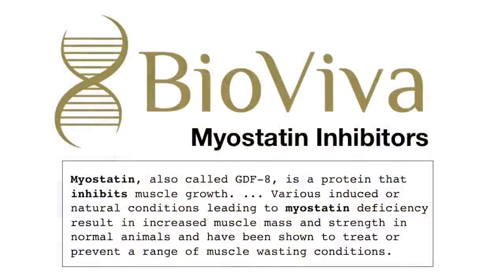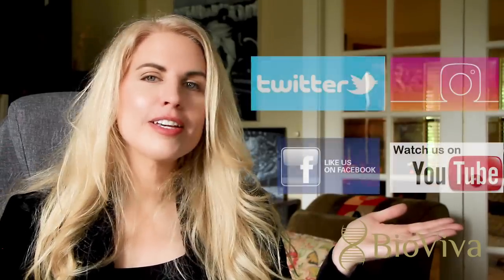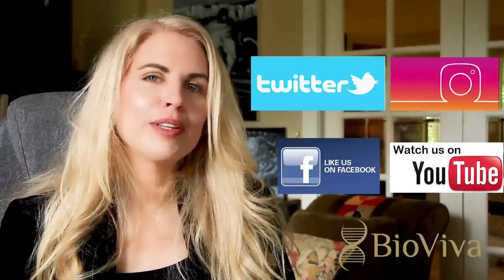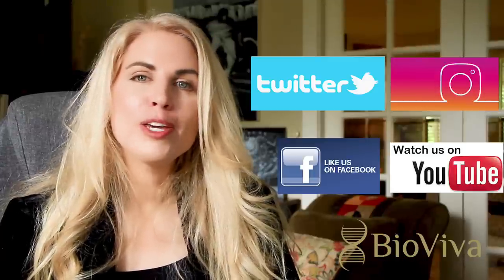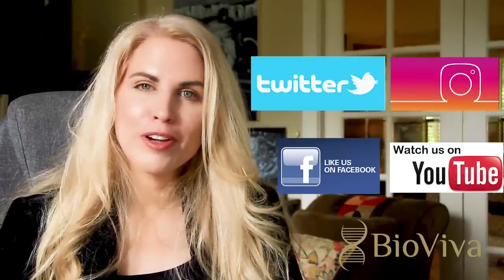BioViva Journey - Muscle Mass and Myostatin Inhibition with Liz Parrish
We're going to pump you up! Follistatin is a myostatin inhibitor, meaning that when administered as a gene therapy it gives aging muscles a chance to grow again. It's not just aesthetic, however. Sarcopenia leads to frailty and death.

That's why our gene therapy is important in Sarcopenia, the muscle degeneration in elders, Muscular Dystrophy, Metabolic Syndrome, and Type II Diabetes.